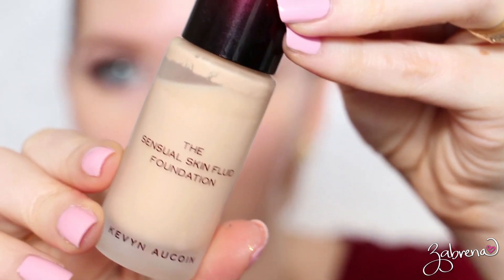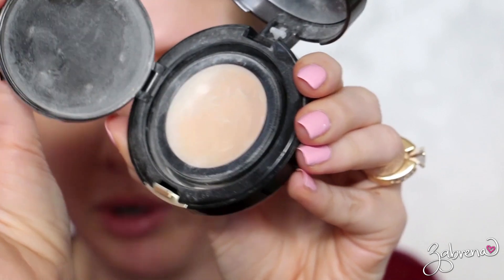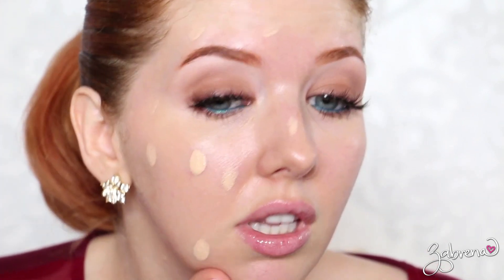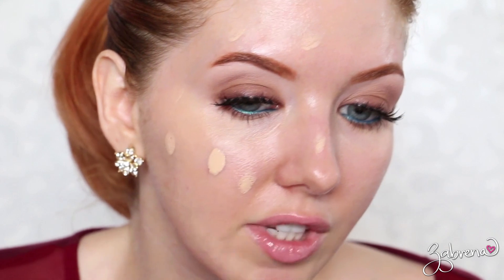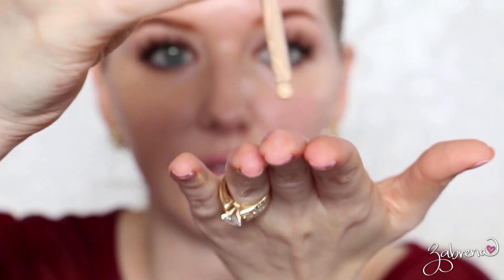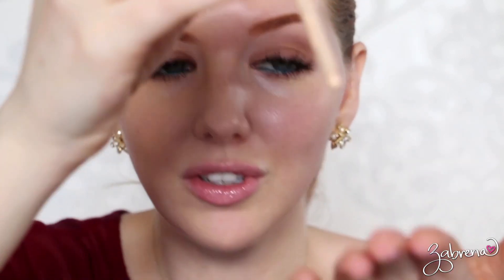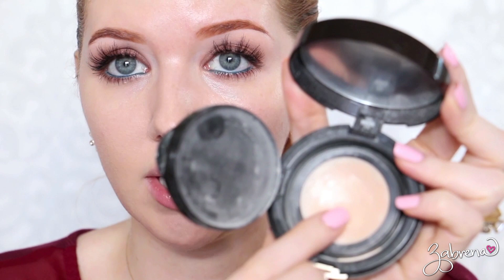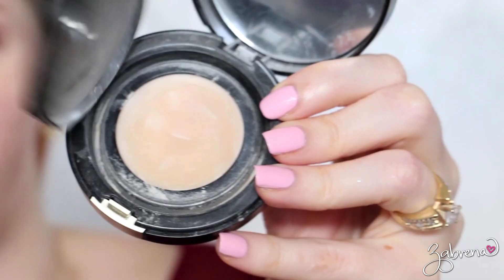Foundation WEAR Test | Kevyn Aucoin Sensual Skin Fluid Foundation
A foundation wear test with the Kevyn Aucoin Sensual Skin Fluid Foundation, another one of those great color matches for fair and pale skin complexions. Application demo, full review and complete wear test - see how it lasts through the day on oily skin and in humidity!
Shade I used in the foundation: SF03

Dress: Catherine Deane
Lips: Revlon Sky Pink
Nails: Sally Hansen in 'Tickled Pink'

zabby.babe

XOXO!
Z